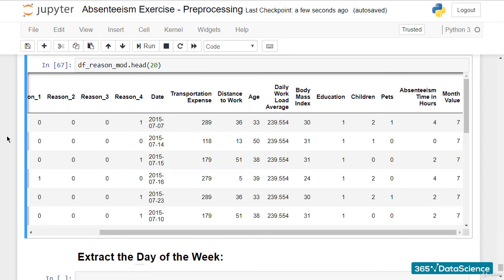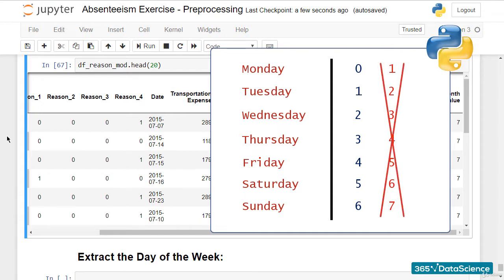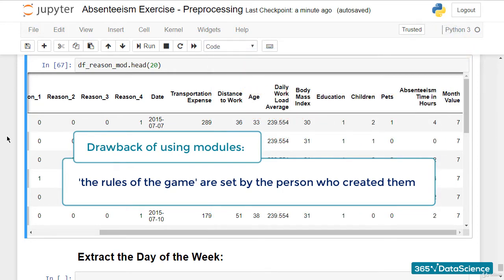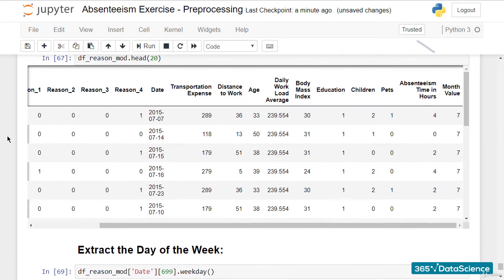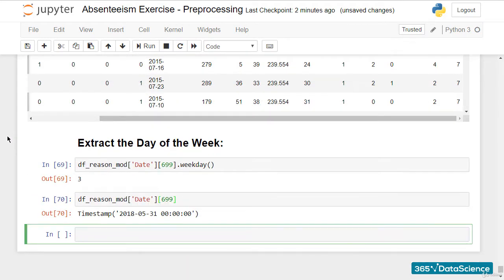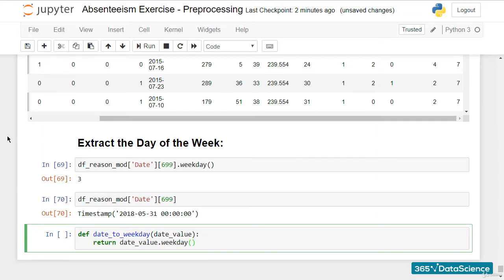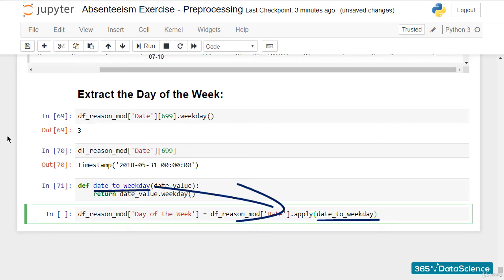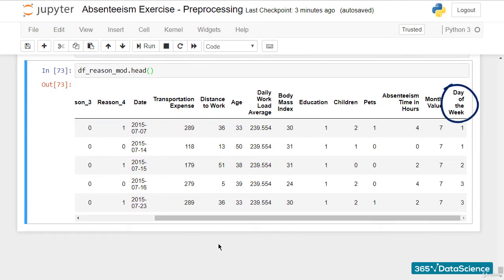348 Extracting the Day of the Week from the Date Column (PREPROCESSING THE ABSENTEEISM_DATA) COURSE